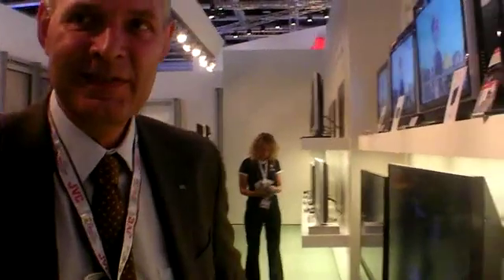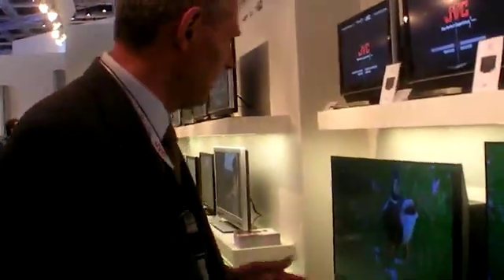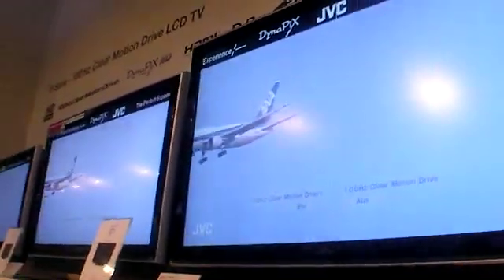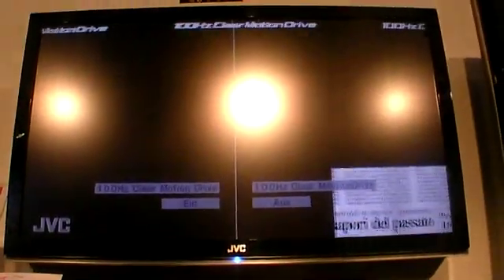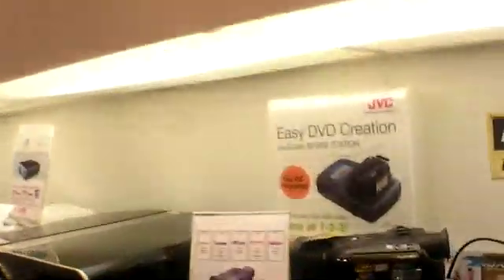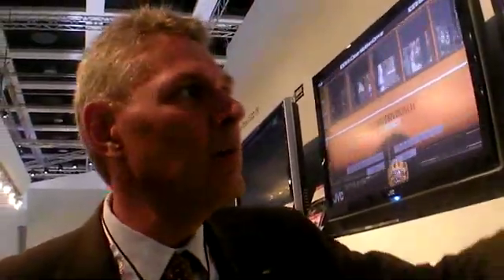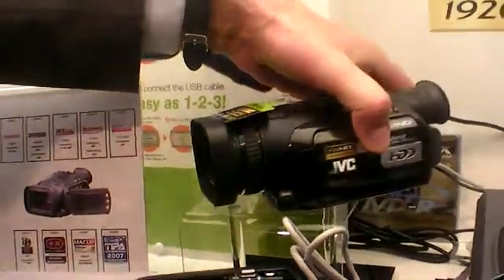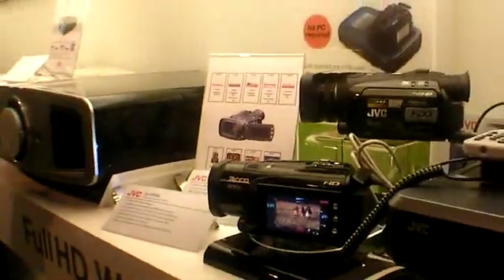JVC at IFA 2007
JVC has their D-ILA technology which they use in their projectors and rear-projection TVs, and which they claim provides superior quality. Still JVC seems to be positionned well over DLP and 3LCD in terms of price. They also are launching a 1000-something dollar 1920×1080 interlaced 27mbit/s Mpeg2 hard drive based camcorder.